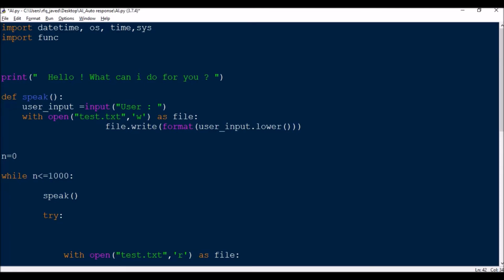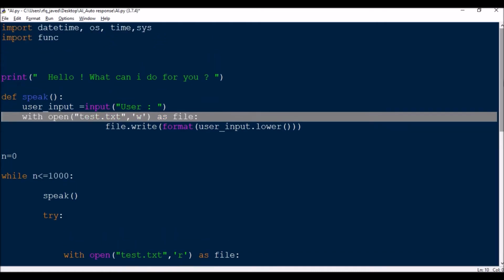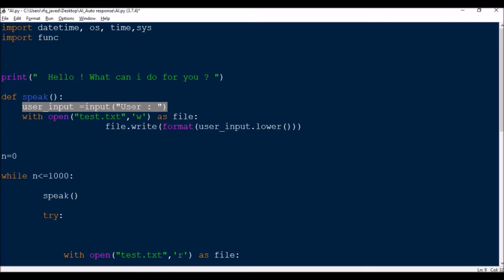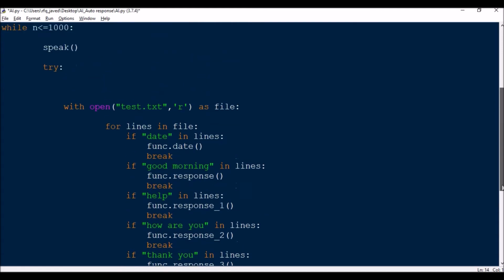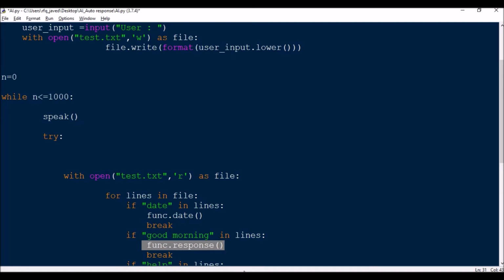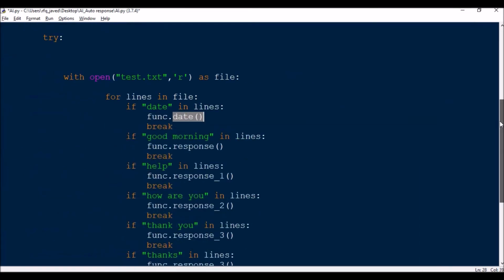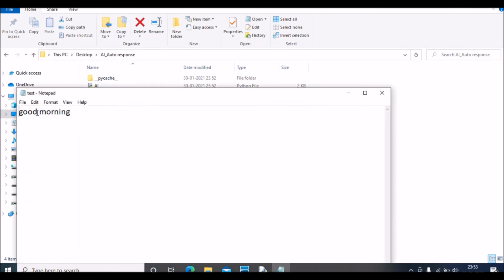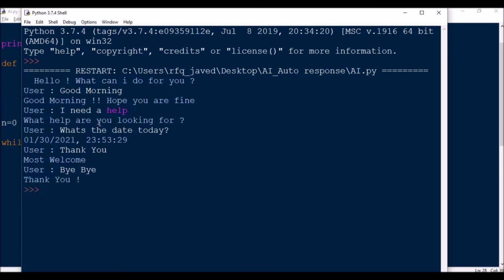Chat Bot || Create your own Artificial Intelligence BOT in a Easy Way ||Train your BOT and Many More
This video describes about creating a BOT